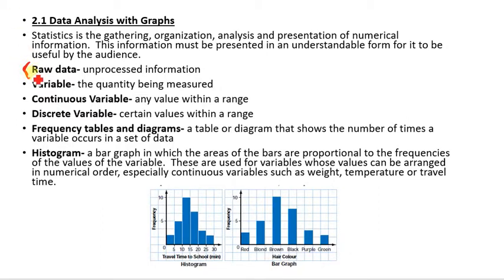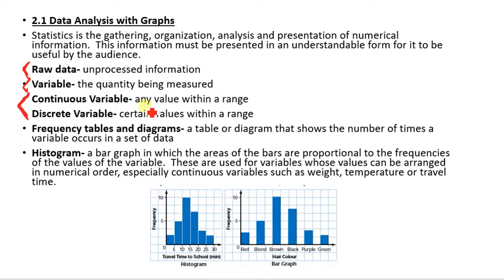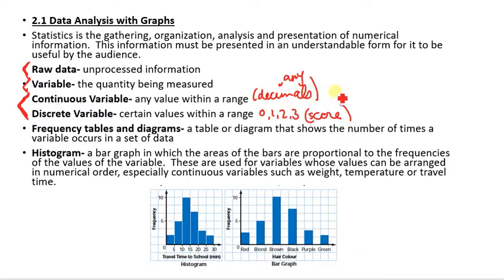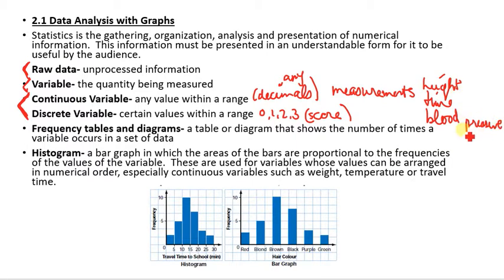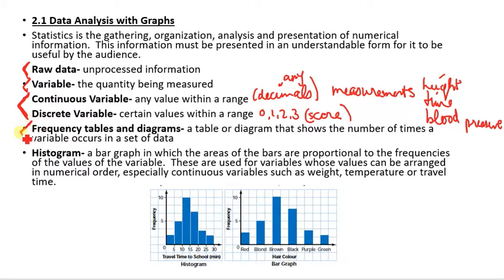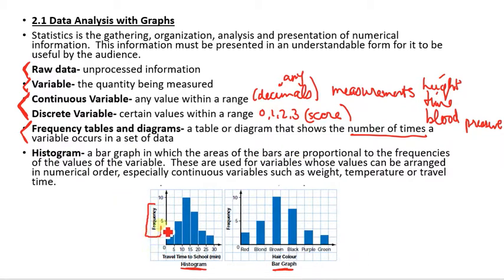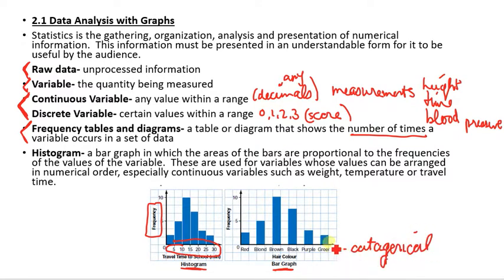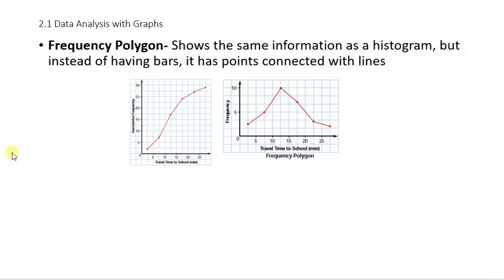MDM4U 2.1 Data Analysis with Graphs Video 1